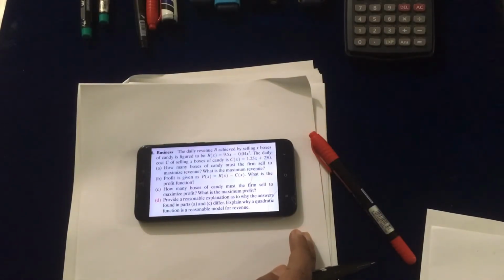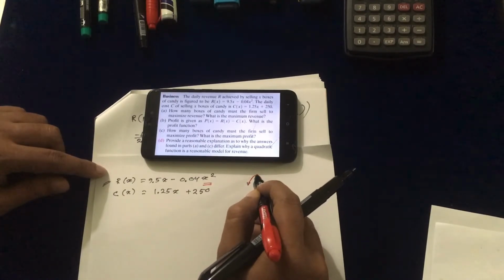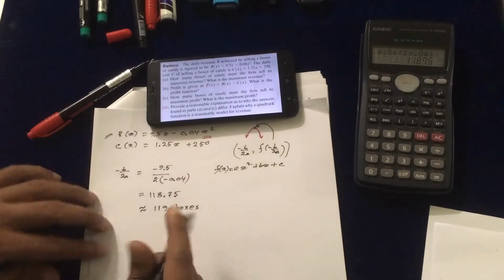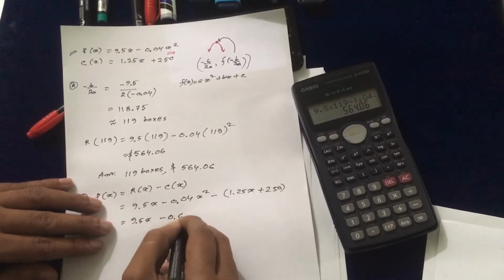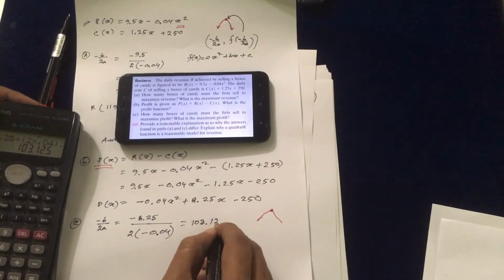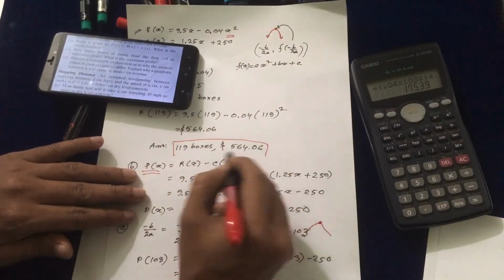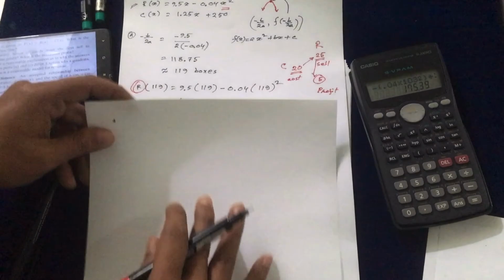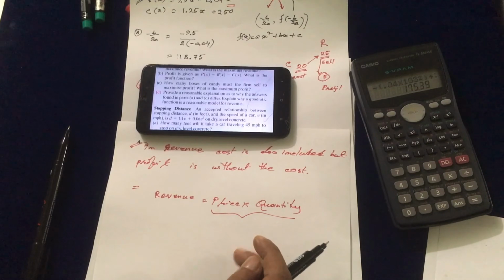Finding revenue and profit Quad application full l✏️🍯✏️